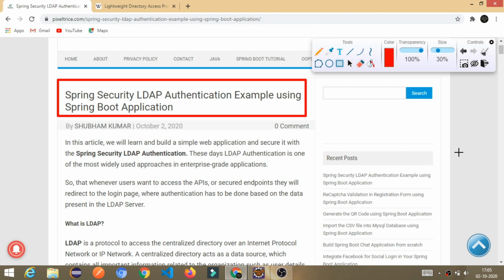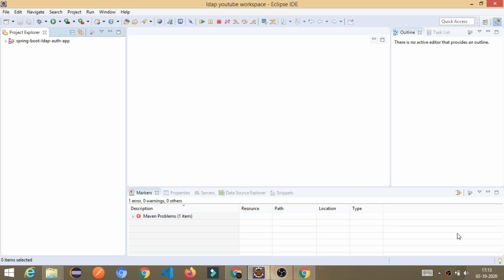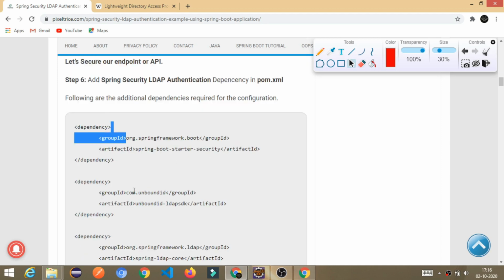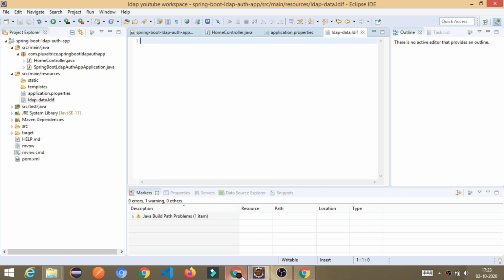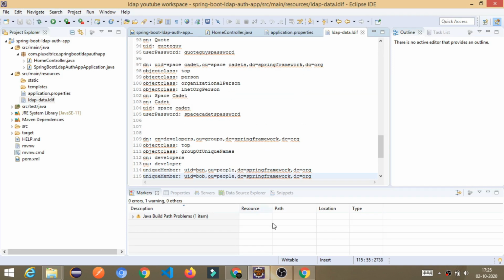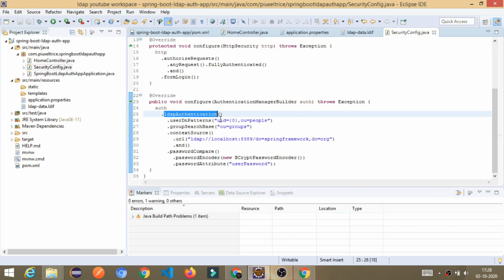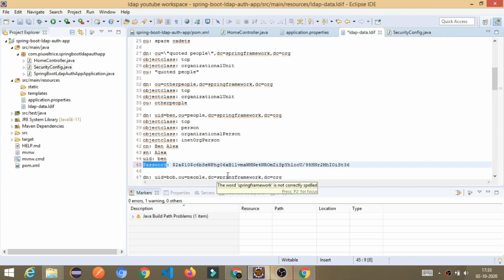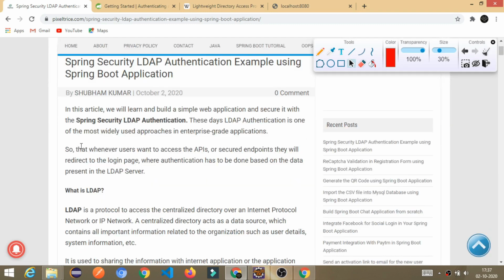Spring Security LDAP Authentication in Spring Boot Application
In this video, we will learn and build a simple web application and secure it with the Spring Security LDAP Authentication.